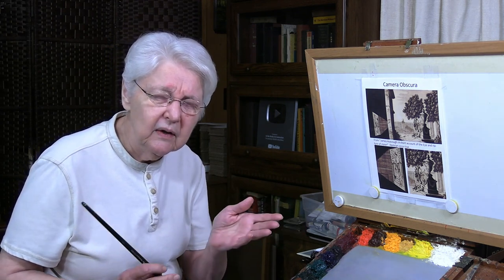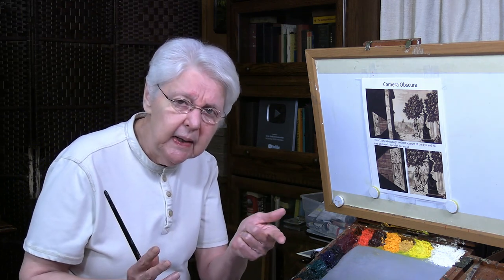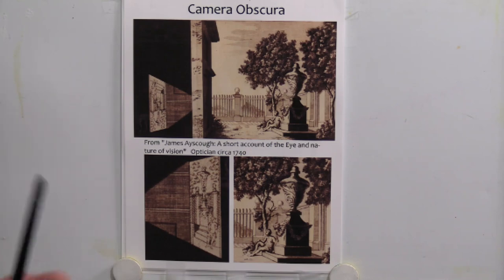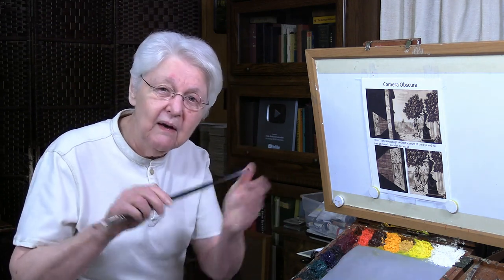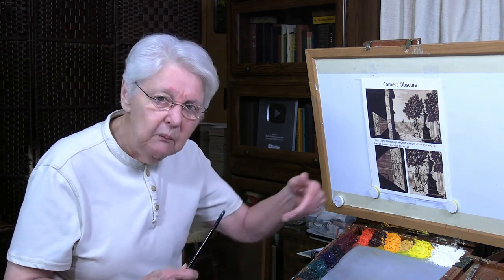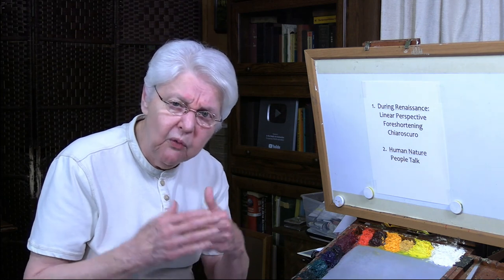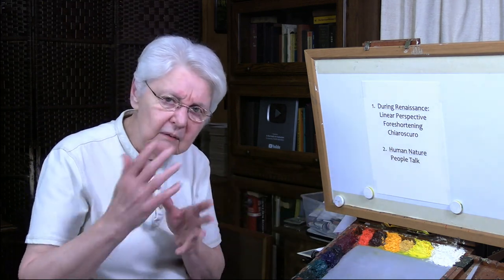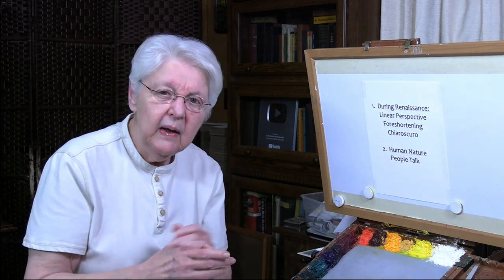Quick Tip 436 - Renaissance Tracing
Did the Masters use tools to trace the outlines for their paintings? Artist/art teacher Dianne Mize shares her take on the subject.